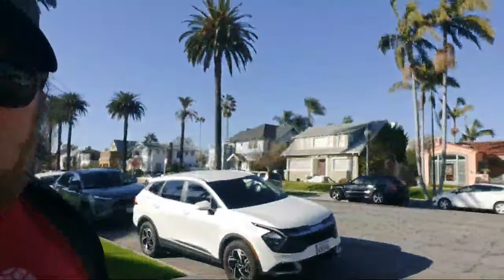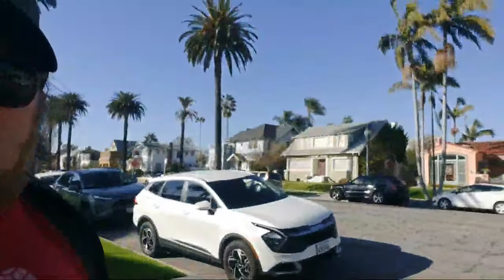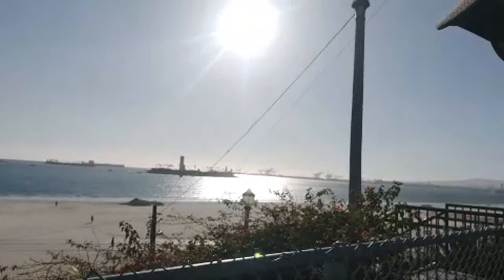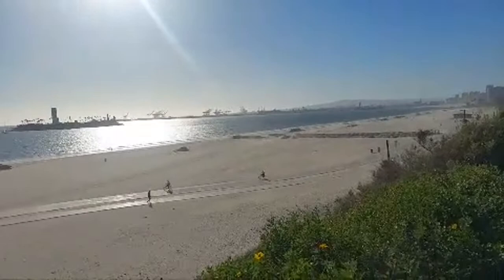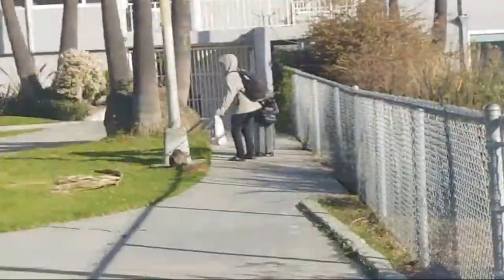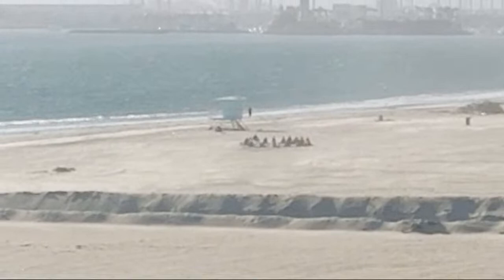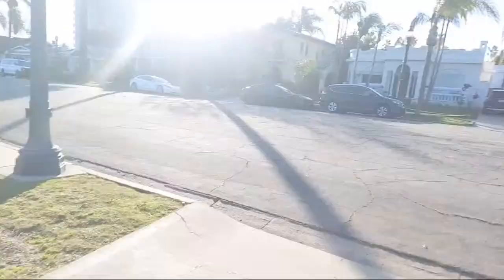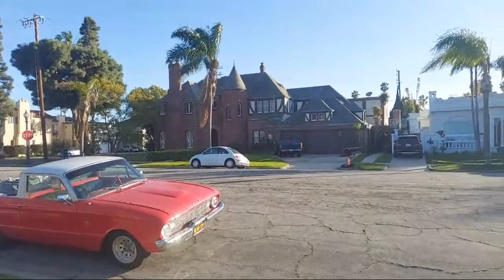Live: The Dexter House & Future Channel Plans